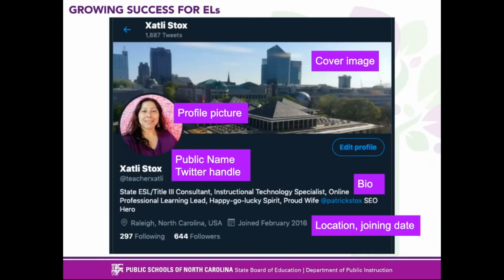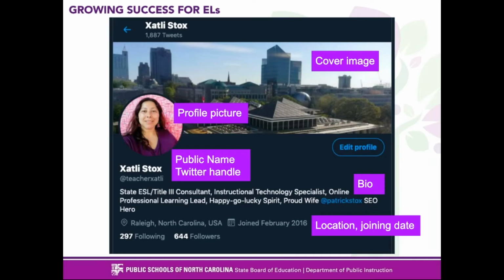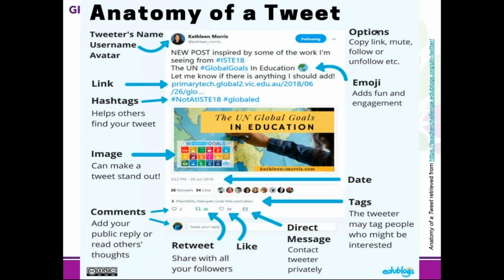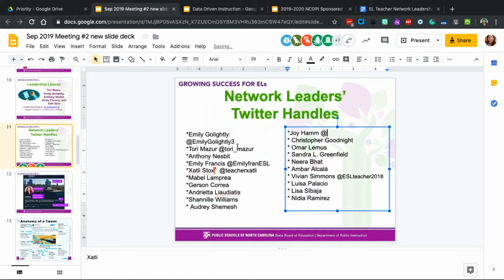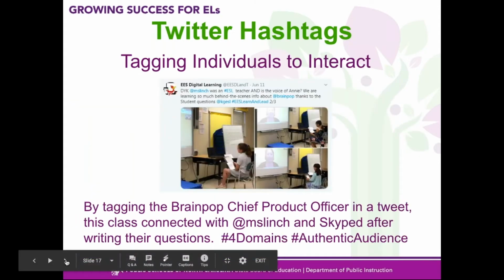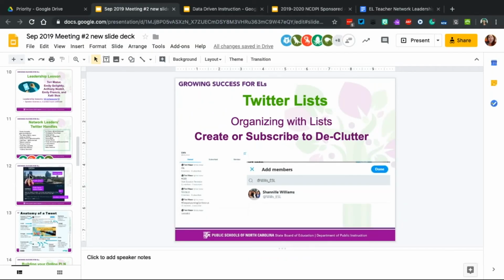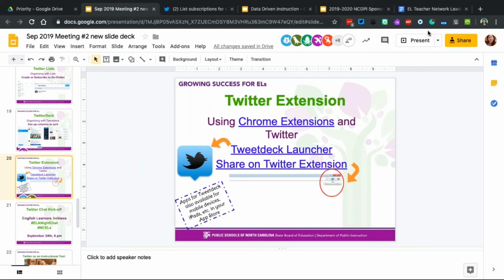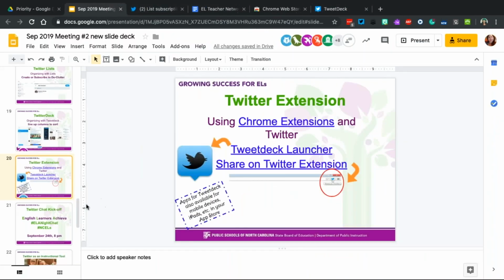Using Twitter Session 1